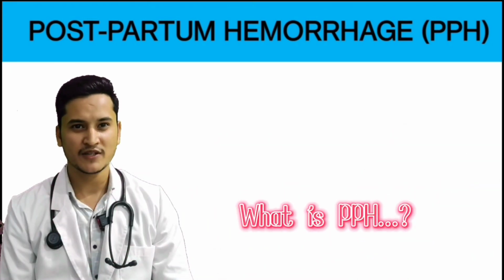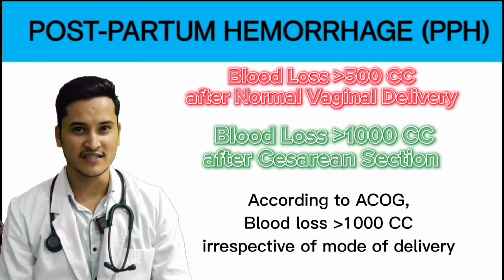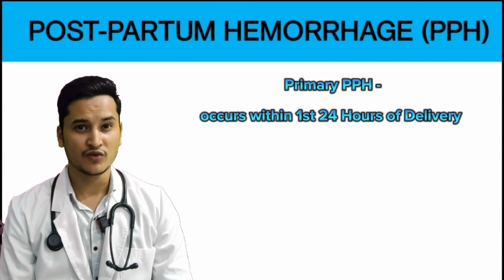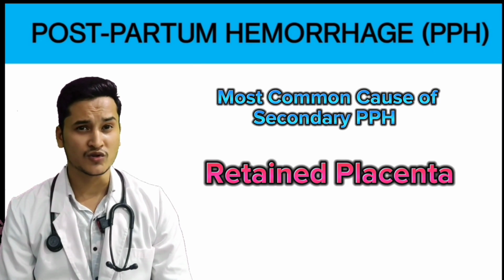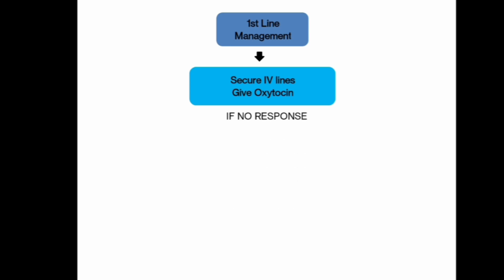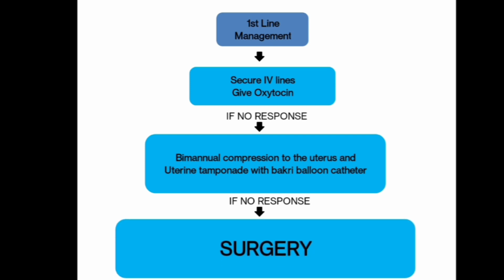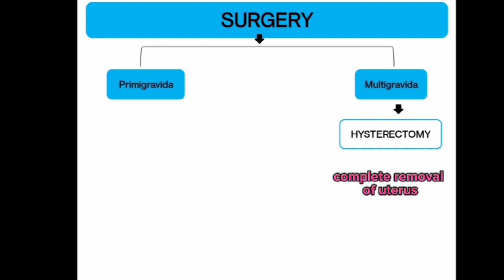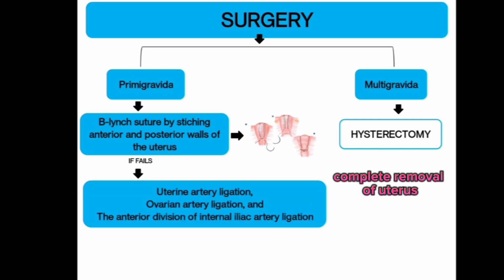POST-PARTUM HEMORRHAGE | Dr. Taiyab Hussain Khatry | MBBS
A rapid revision of Post-Partum Hemorrhage, a very important topic from obstetrics and gynaecology, helpful for all the medical students and medical aspirants.